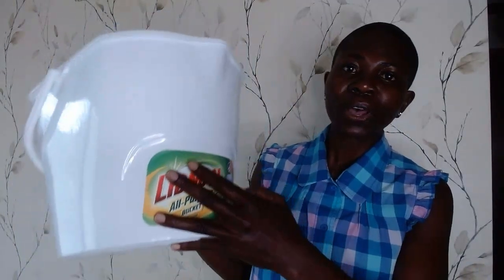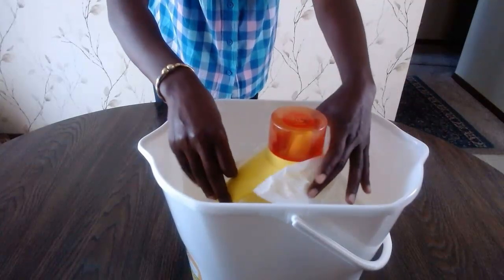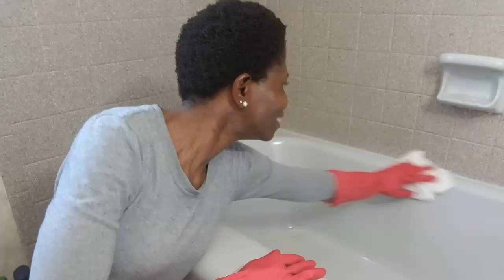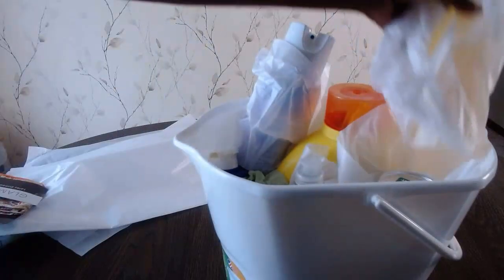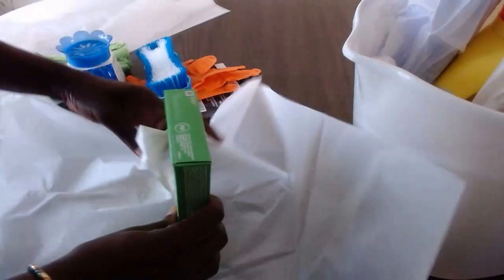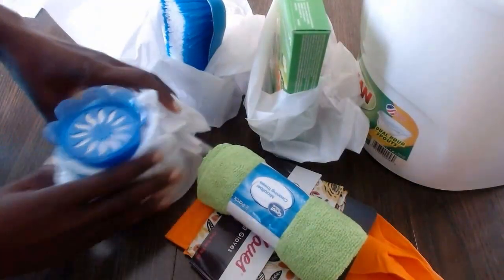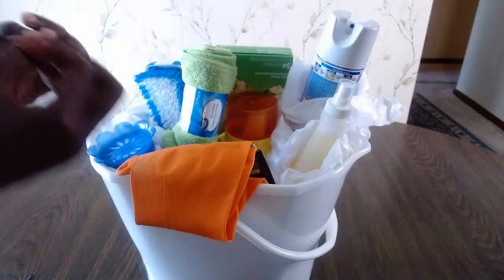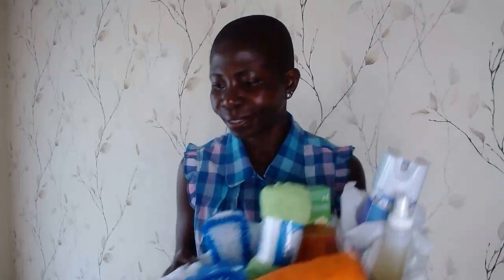House Cleaning Supply Gift Basket Ideas For House Warming | Gift Guides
House Cleaning Supply Gift Basket Ideas For House Warming | Gift Guides. Learn how to create the perfect cleaning supply gift basket for first-time homeowners! (CommissionsEarned)

This video walks you through selecting essential, practical items that new homeowners will appreciate and use. Know creative ways to assemble a thoughtful housewarming gift that stands out.

Get inspired with unique gift-giving ideas for various occasions like birthdays, anniversaries, weddings, holidays, and more.

Whether it's for Christmas, Mother's Day, Father's Day, or any special event, I'll show you how to think outside the box and create memorable presents that recipients will love

Best places for your cleaning products:
Bar keepers friend cleaners variations to choose

- Libman cleaning bucket
- Tide detergent
- Dishwashing gloves all
- Microfiber cloths
- Dawn Platinum pump soap
- Gain soap
- Comet Cleaner
- Awesome Cleaner
- cleaning brush
- dryer sheet
- Odor eliminator

You may also ask questions like the best house cleaning tools, What is the best way to clean the kitchen sink?  kitchen sink cleaning hacks,  kitchen sink liquid,  kitchen sink powder,  kitchen sink brushes,  kitchen sink tips

I use everything included in this cleaning gift basket for cleaning tubs, faucets, stainless steel pots, and pans to remove grease, and caked dirt.

Timestamps:
00:00 Intro
00:28 Using a 3-gallon cleaning bucket as a base
01:25 Detergent
02:23 Dishwashing soap
03:49 Lysol,  comet, and awesome
06:24 Dishwashing glove, cleaning brush, dryer sheet, microfiber cloth, odor eliminator
12::04 Final gift set
13:05 Outro

Cleaning baking soda
Toilet Brush
Zep Toilet Bowl Cleaner
Paper towel
baking soda
Weiman Stainless Steel Cleaner
Microfiber cloths
Bounty Paper Towels
plastic paper towel wall mound
All-Purpose Powder Cleaner
Spray bottle
20 Pack Kitchen Dish Cloths
Gain Dish Soap
Spray bottle

This video is about house cleaning supplies and gift ideas.